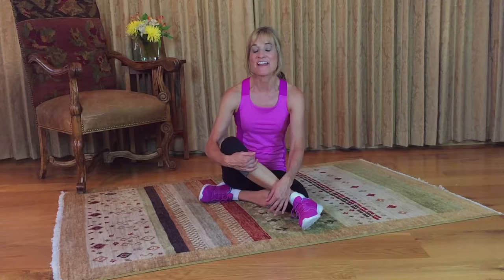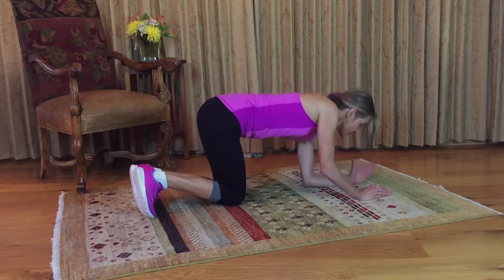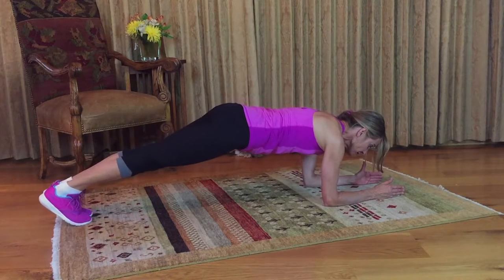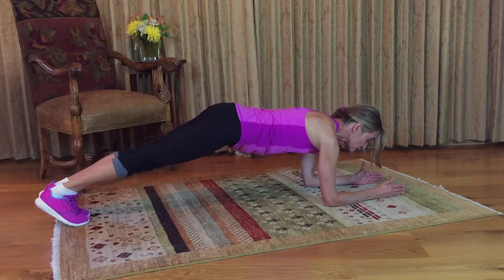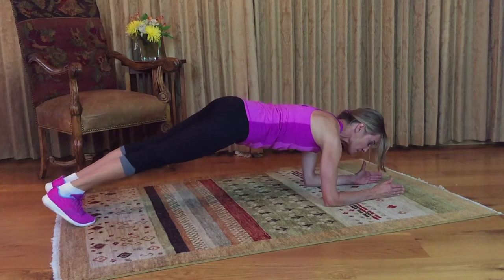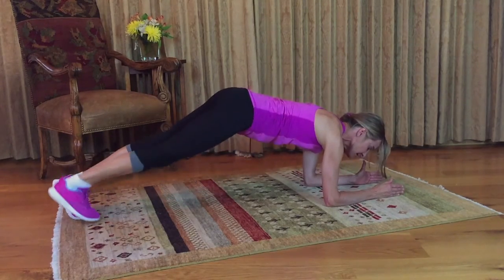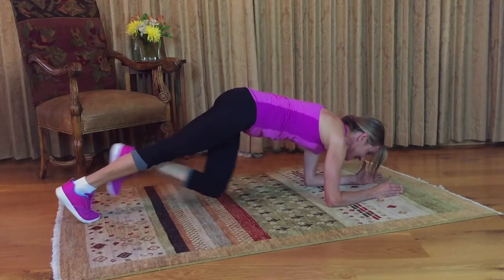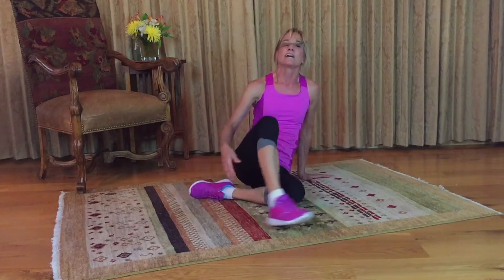Plank Mountain Climbers - 3 Minute exercise while you watch TV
This is an advanced, 3 minute exercise you can do while watching TV. It focuses on strength and works your core & obliques.

You can find over 100 three minute exercises like this in our new digital book, "How to Watch TV and Get Fit, 3 Minutes at a Time."

The book has exercises for everyone
* Beginner
* Intermediate
* Advanced
* Special Focus on
       Legs
       Arms
       Butt
       Stomach.

Before Starting This Program
Only you know what your fitness level is when you start this program. So, if the workouts are too easy for you, increase the reps or move up more quickly. If they seem too difficult, drop back. Perform all exercises in a controlled manner. Stop and rest if you feel dizzy or short of breath.

And remember, you should always consult your doctor before beginning this or any exercise program.